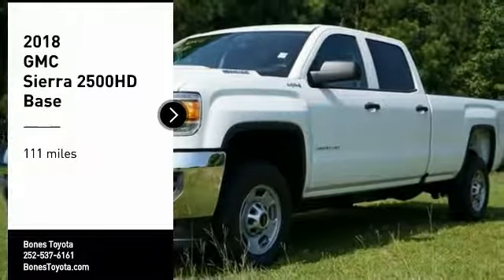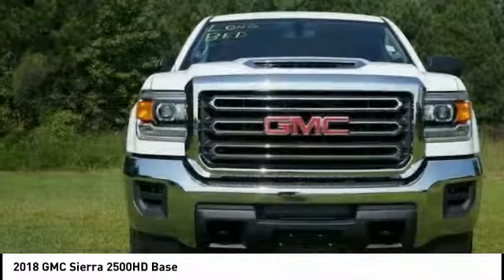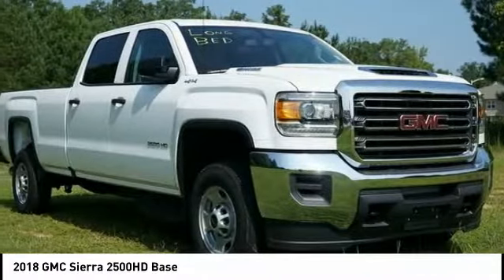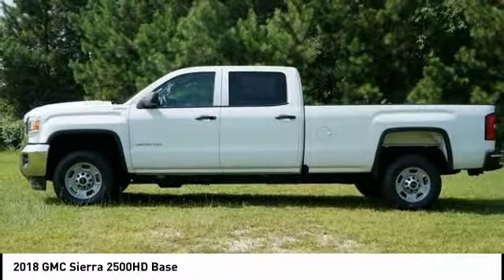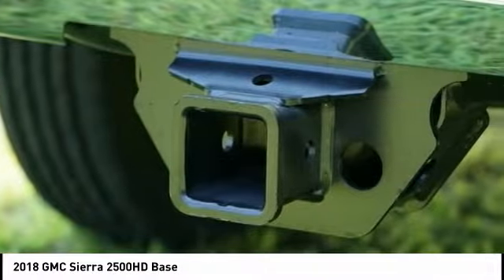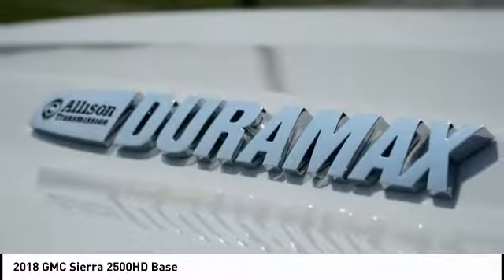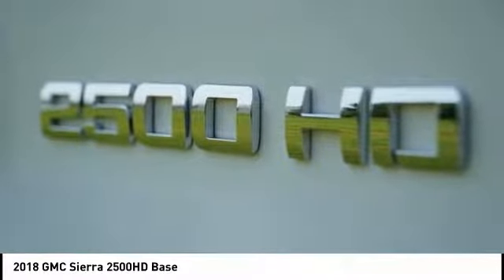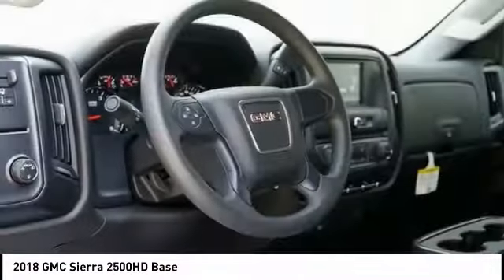2018 GMC Sierra 2500HD Roanoke Rapids NC G7627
2018 GMC Sierra 2500HD Base

Bones Toyota
1615 East 10th St

Pick up this Summit White 2018 GMC Sierra 2500HD, available today at Bones Toyota. This could be the one you've been searching for.